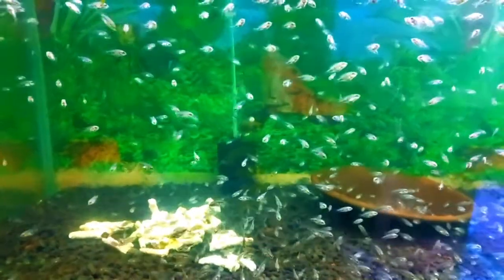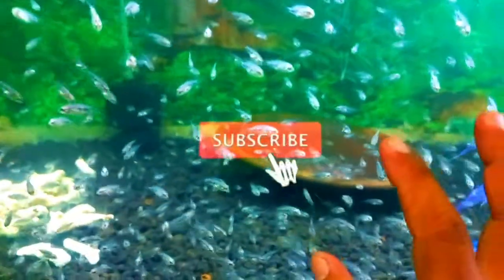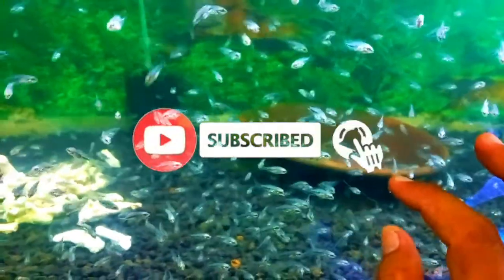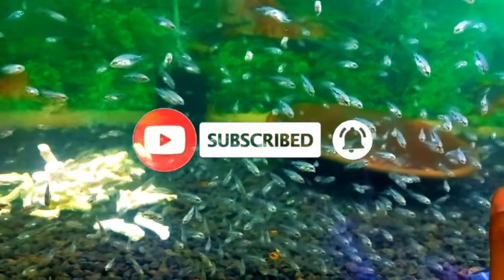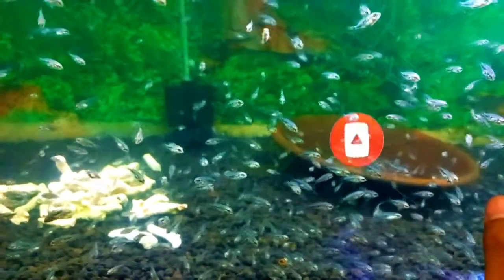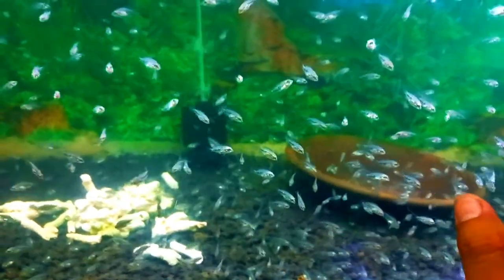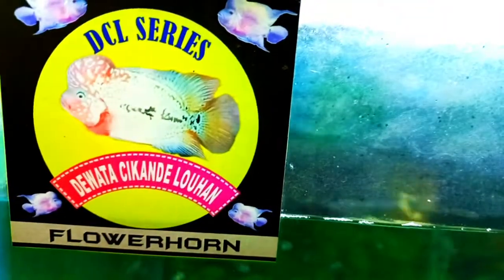Update Burayak Midevil ( MIDAS X DEVIL ) Usia 3 Minggu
INSTRAGRAM : agus_setiady4949

terima Kasih yang Sudah Menonton

Salam Satu Hobbi
Salam Jenong